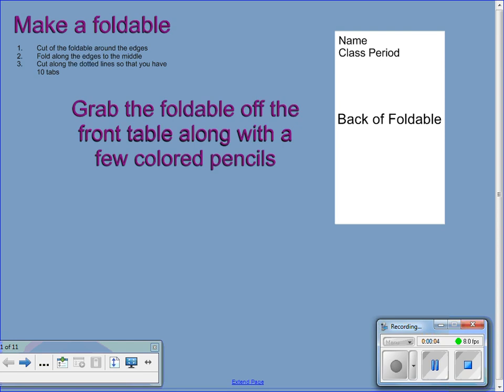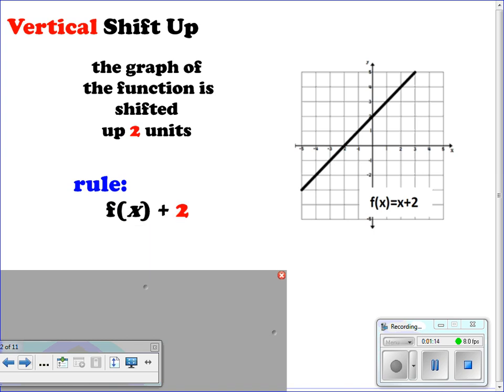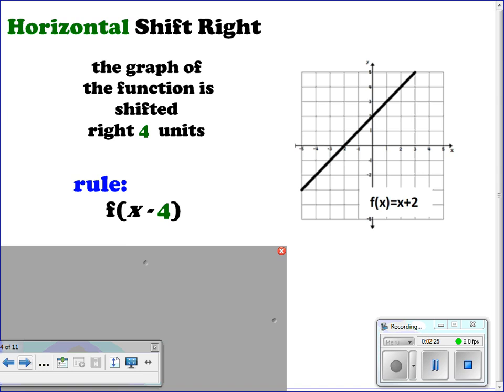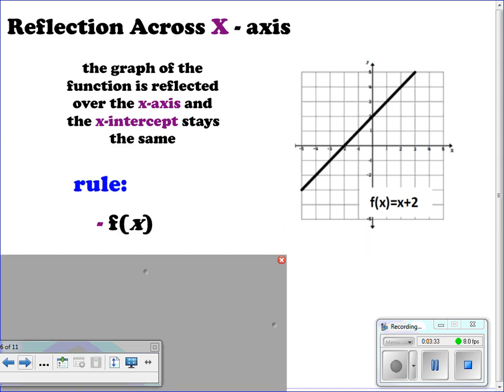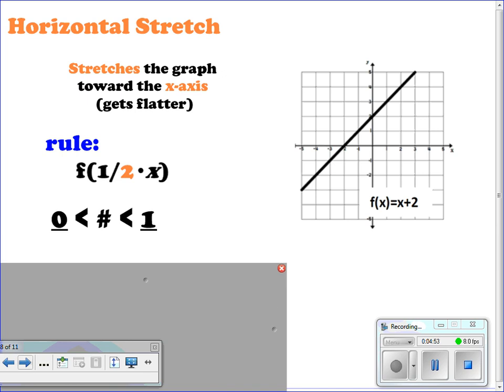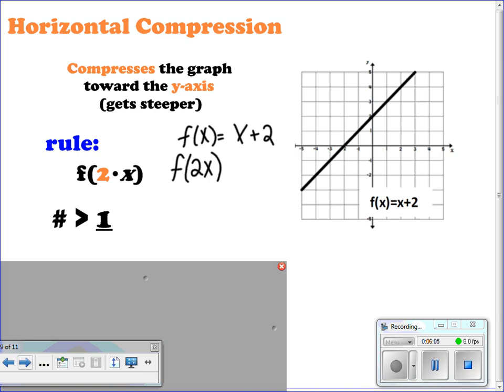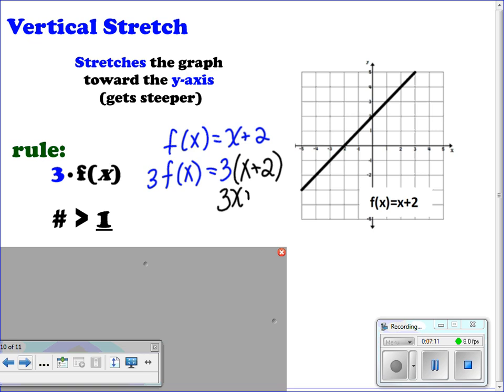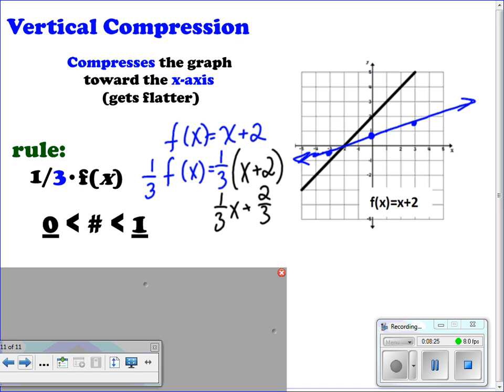Transformations Foldable Review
This video goes back over the three different types linear transformations and what their rules looks like